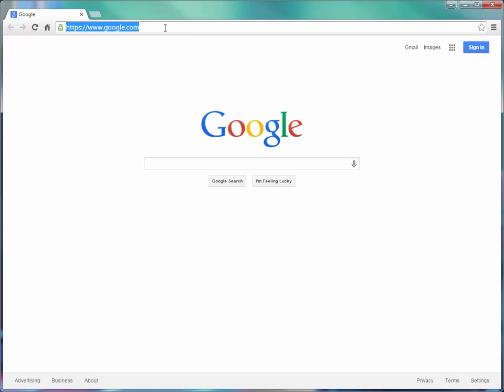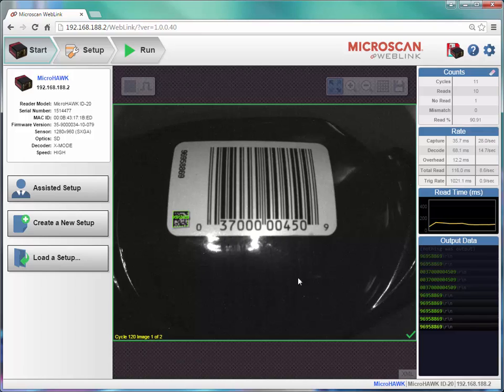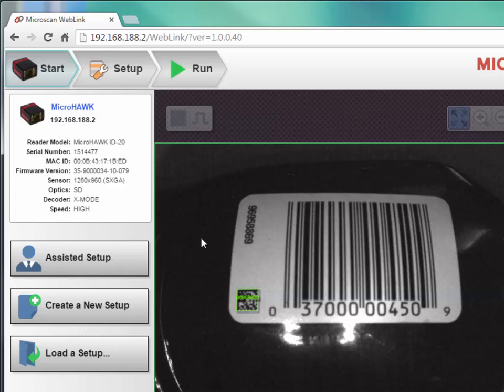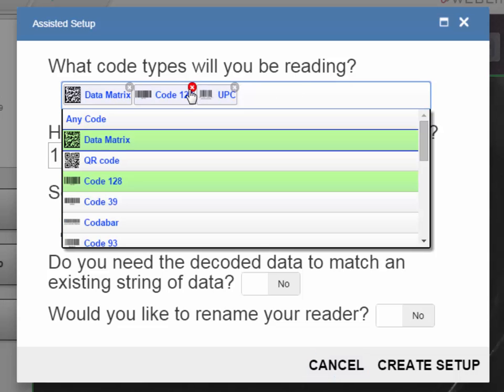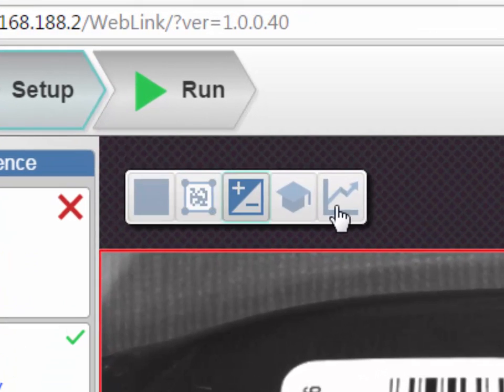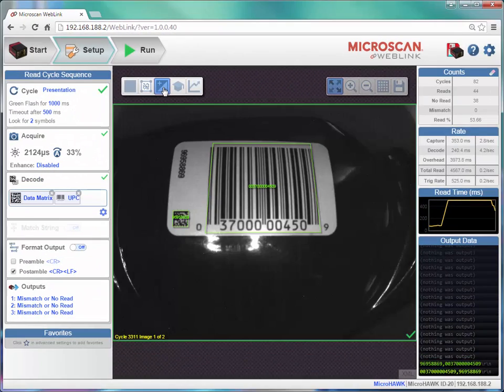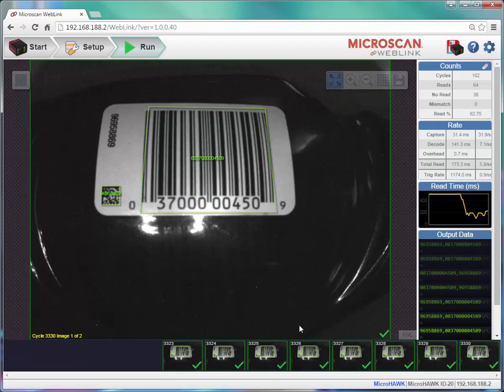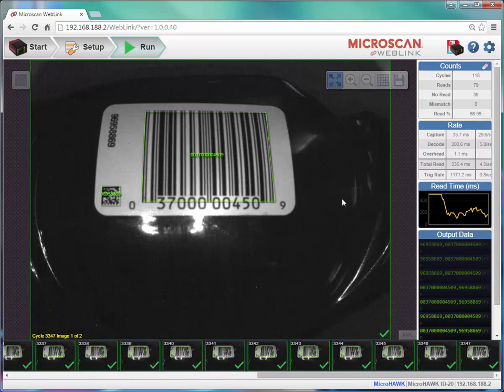WebLink: Incredibly Intuitive Barcode Reader Interface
Set up, test, control, and monitor MicroHAWK barcode readers from the web browser of your choice using the intuitive WebLink User Interface. Simply enter a reader’s IP address on any web-enabled device and follow assisted setup to start decoding. Adjust reader controls remotely, regardless of physical access to the barcode reader, and monitor decoding results in real time.